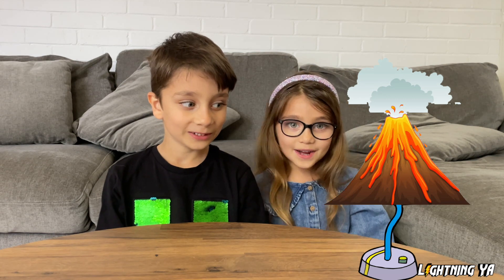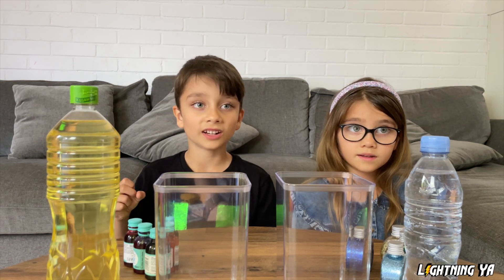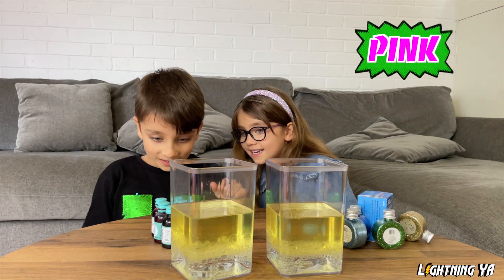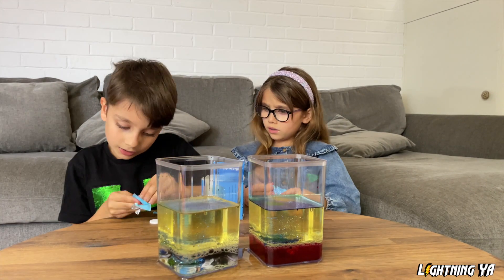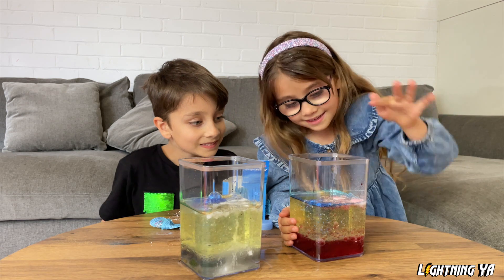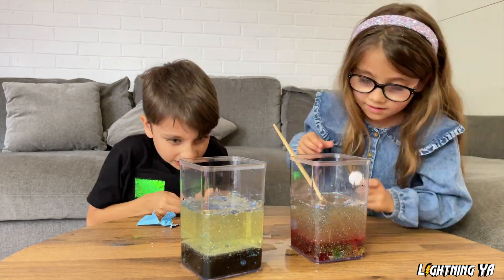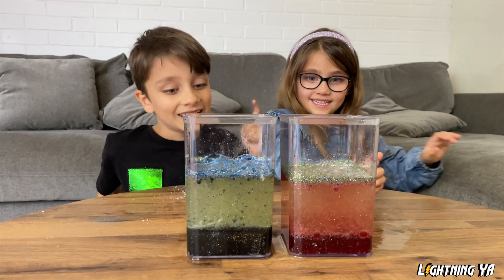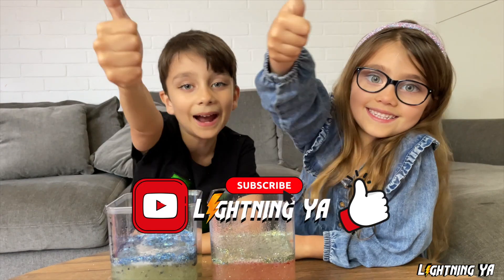How to Make Lava Lamp | Easy Science experiment for Kids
Kids Playing with Lava Lamps | Easy Science experiment for Kids

3/4 Oil
1/4 Water
Food Colouring (optional)
Glitter (optional)
Alka-Seltzer